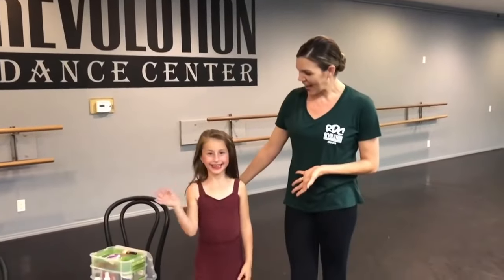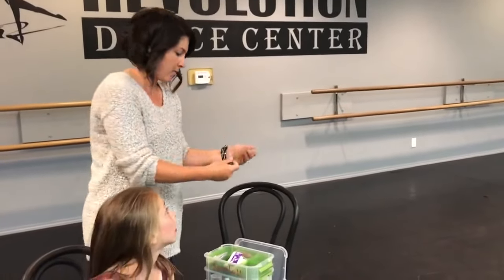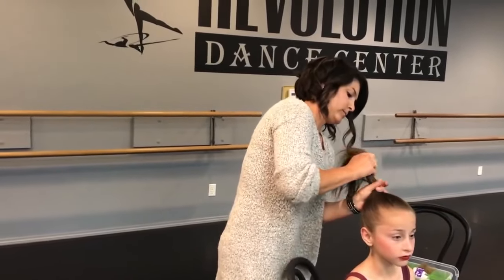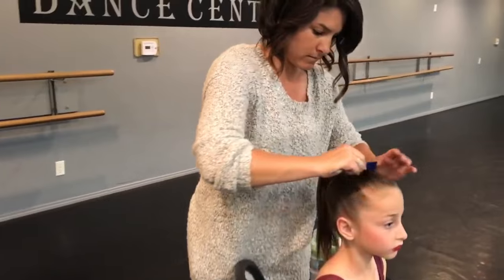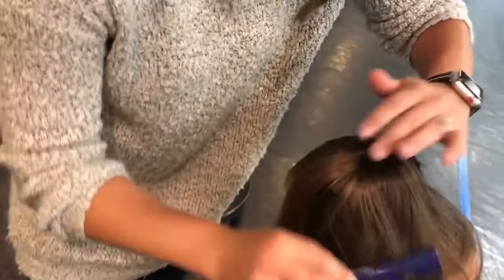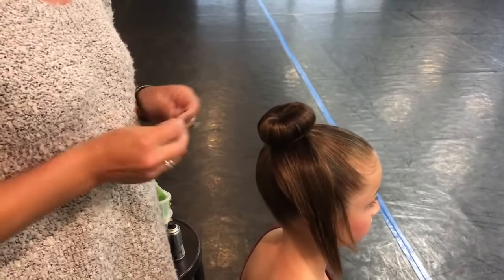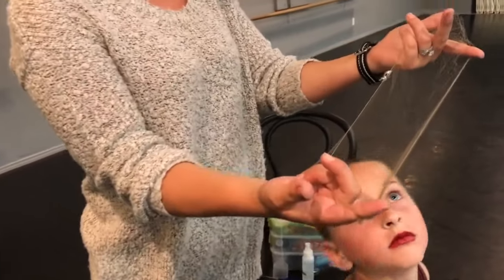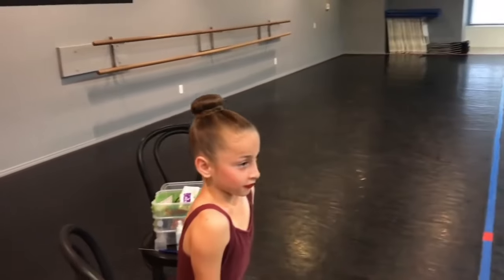Ballet Bun Tutorial for Younger Dancers or for Fine Hair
Revolution Dance Center